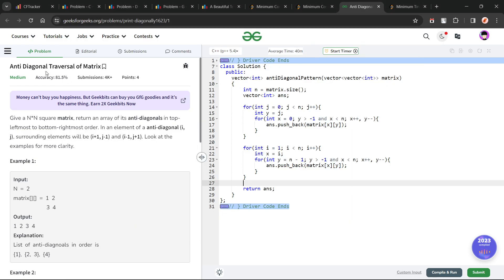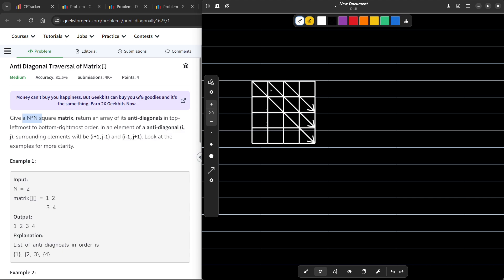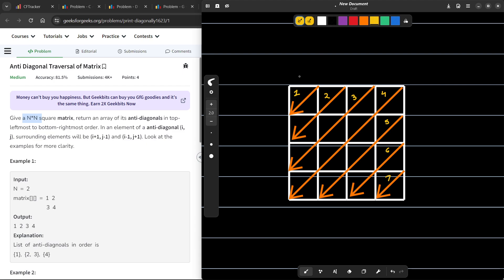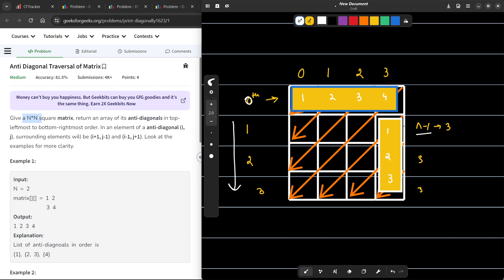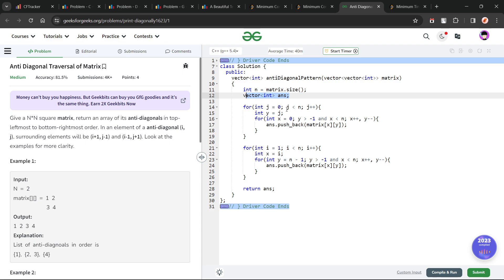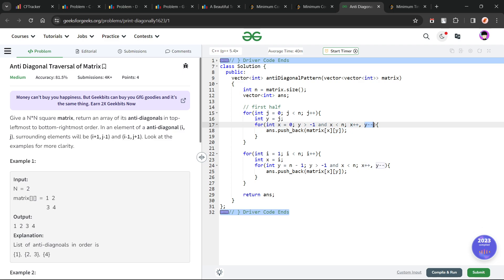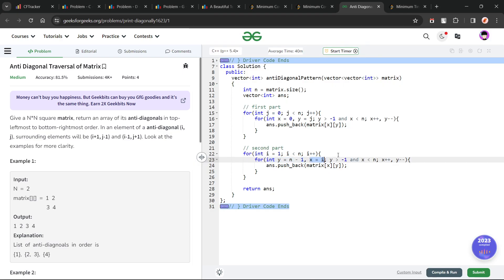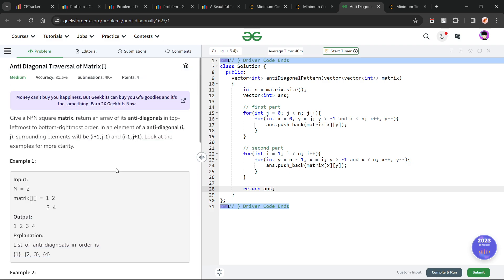Anti Diagonal Traversal of Matrix | 27 Dec POTD | Geeks for Geeks Problem of the Day